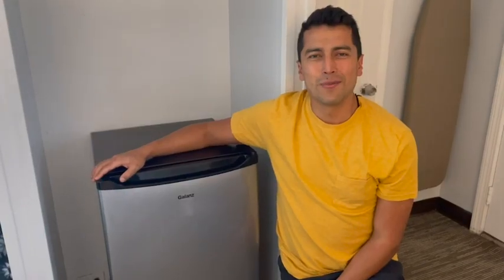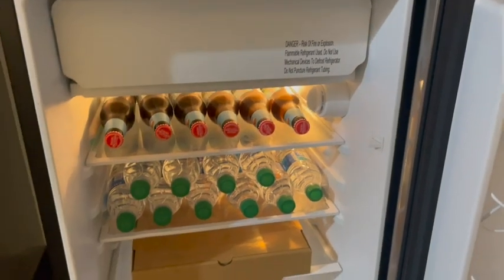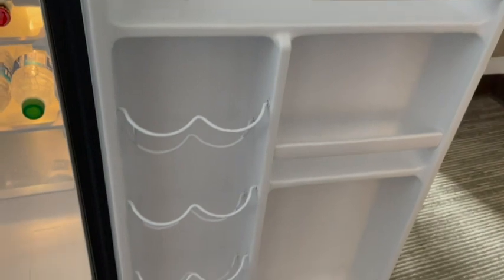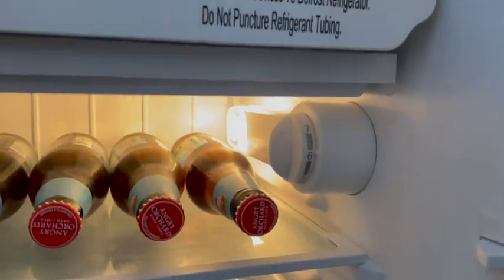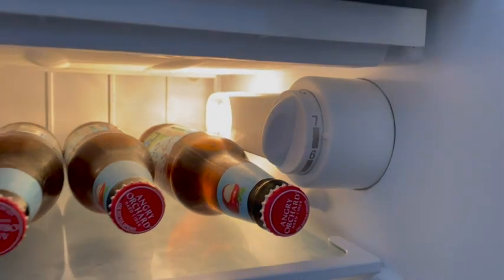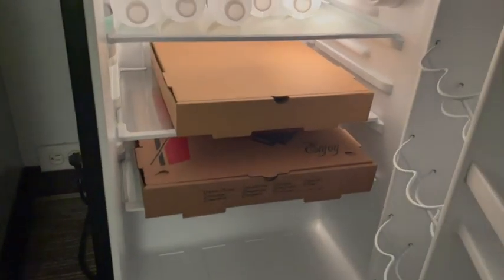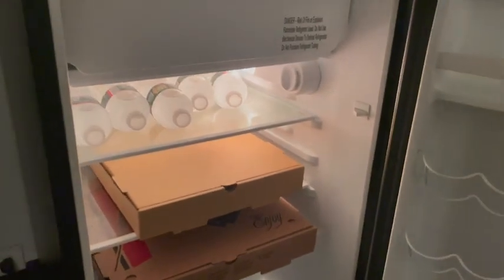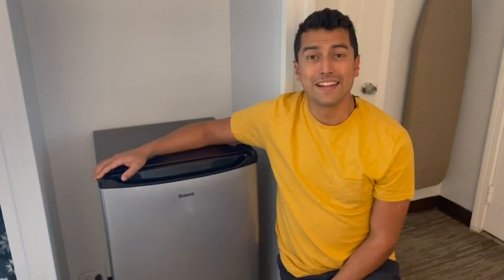Galanz Single-Door Refrigerators | Our Point Of View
Check Our New Website For Amazing Deals!
(Commissionable Links)

Galanz, 4.3 Cubic feet, compact single-door refrigerator.
Size: 19.9In D x 22 In W x 32.91 In H.
Compact Freezer-on-Top with adjustable thermostat control.
Stainless Steel finish.
Energy Efficient.